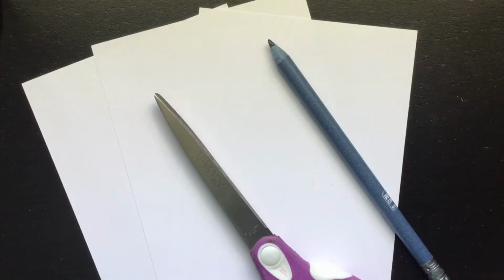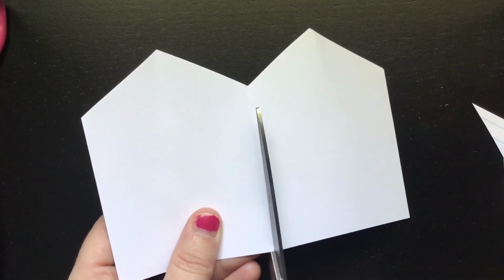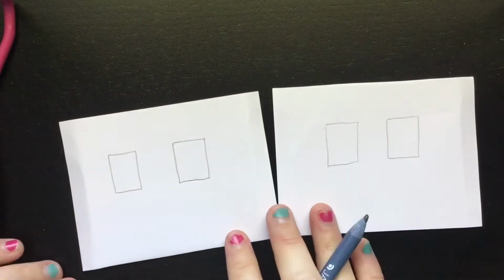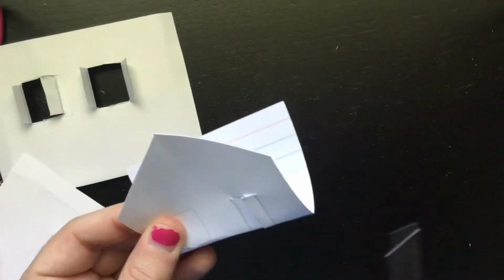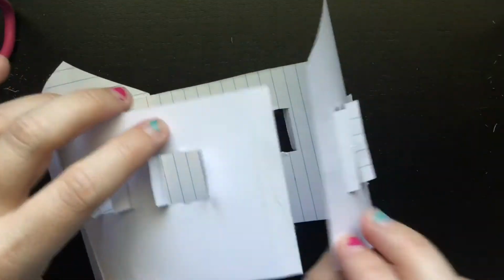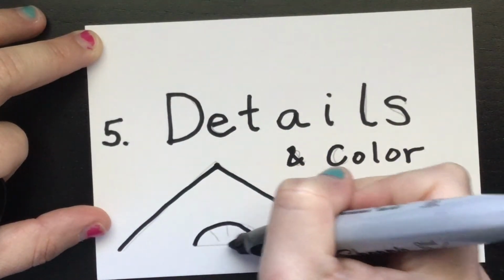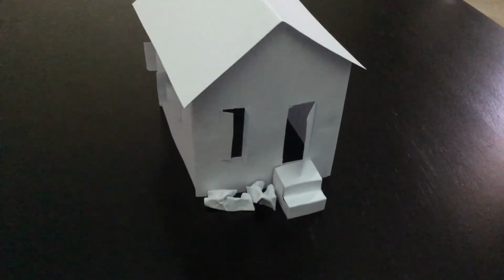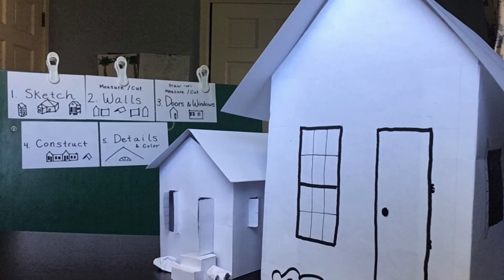Art Apart: Shotgun House Sculptures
Are you ready to build a house? Gather your tools and start construction!

Supplies needed:
-3 sheets of paper
-Pencil
-Scissors
-Glue

Art Apart is a creative e-learning series for K-8th graders. Every weekday, KID smART Teaching Artists bring you hands-on activities, read-alouds, movement exercises, and other projects that you can explore from the comfort of your house!

Art Apart is supported by a grant from the Louisiana Division of the Arts, Office of Cultural Development, Department of Culture, Recreation and Tourism, in cooperation with the Louisiana State Arts Council. Funding has also been provided by the National Endowment for the Arts, Art Works.